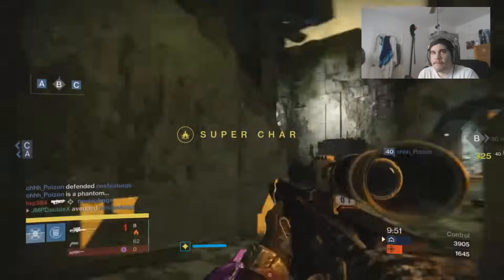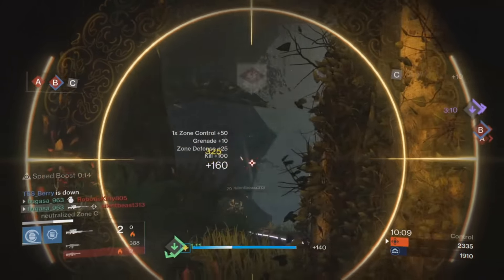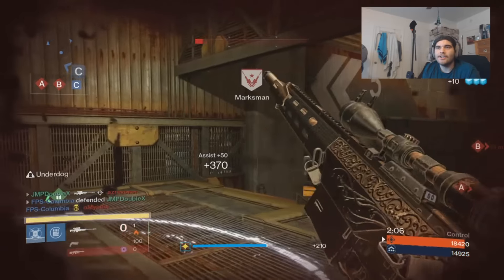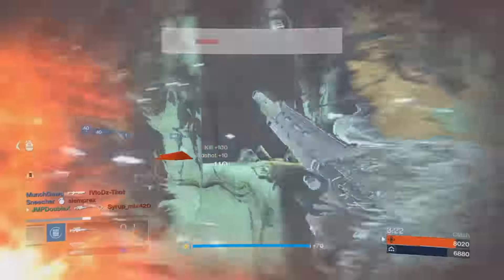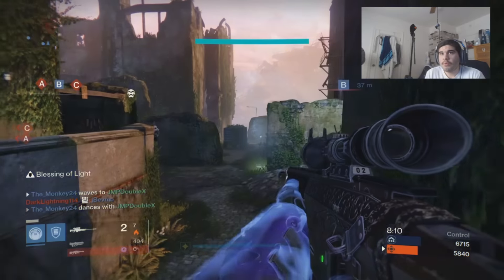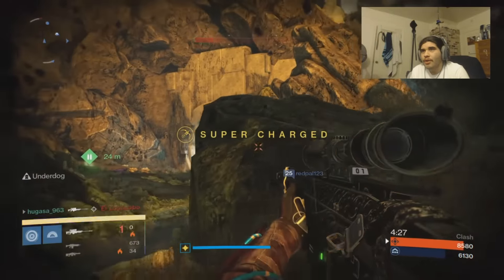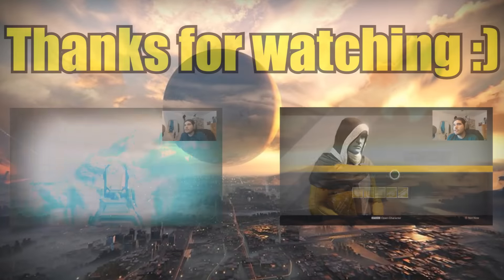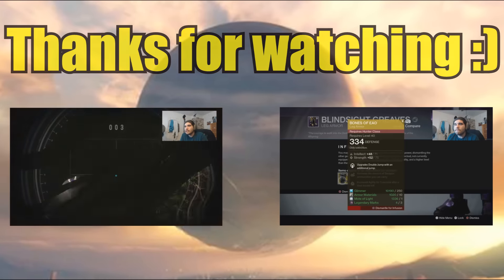Destiny - This New Exotic Sniper Is Insane...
Don't forget to like if you enjoyed, it really does help the channel grow :D In this video, I show you somewhat of a montage, I show you some Zen Meteor gameplay.

- Music used in this video: Beat your competition.

- Remember that I love you.
- JMP :D